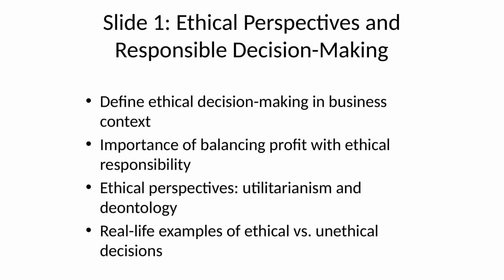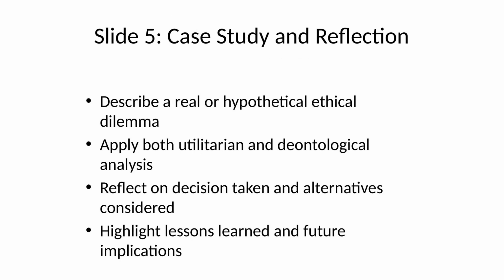Make responsible decisions by considering different ethical perspectives.